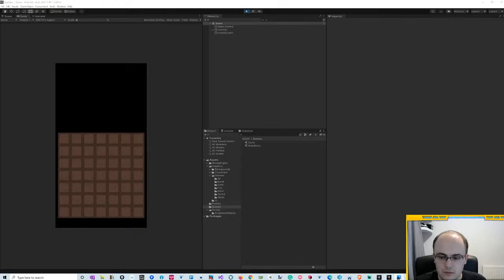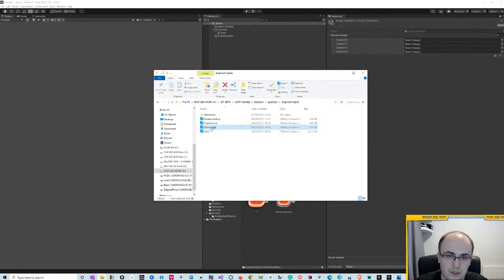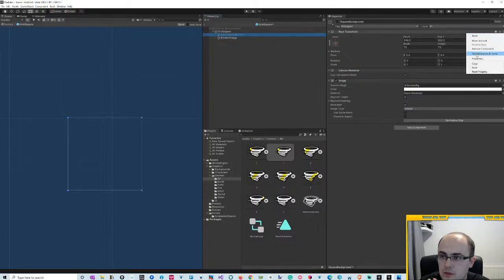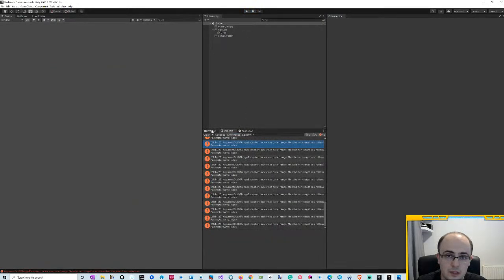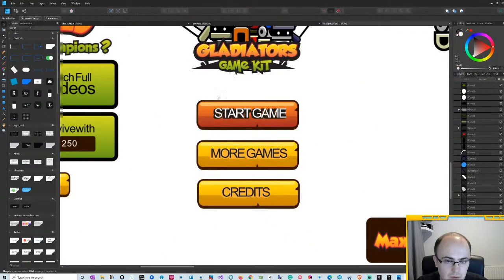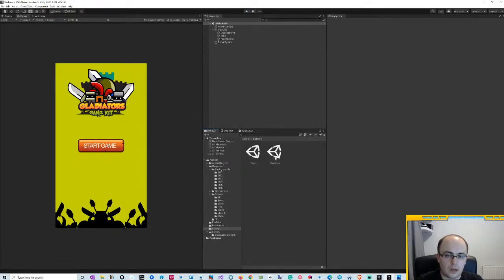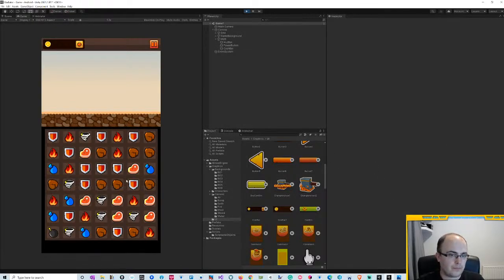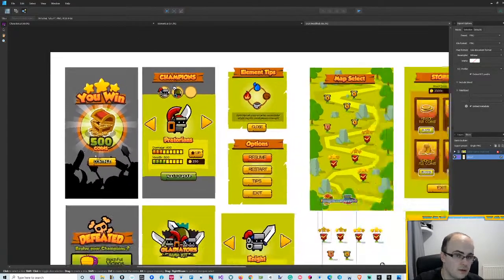Gladiator Game Development Stream